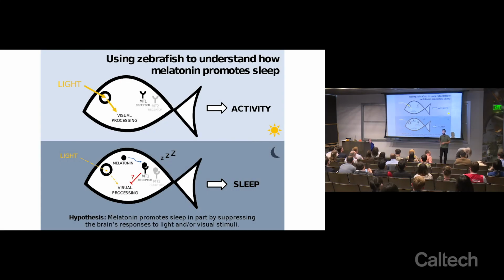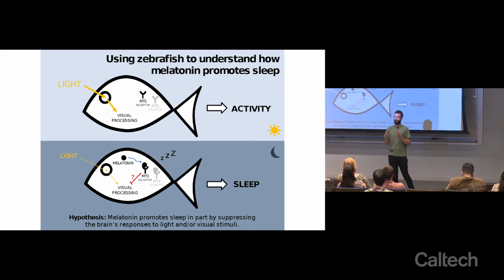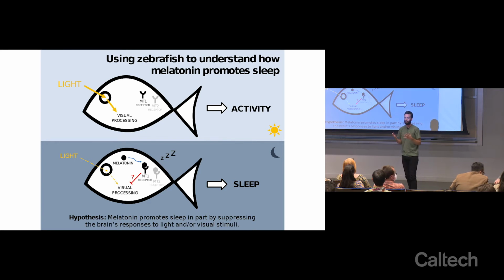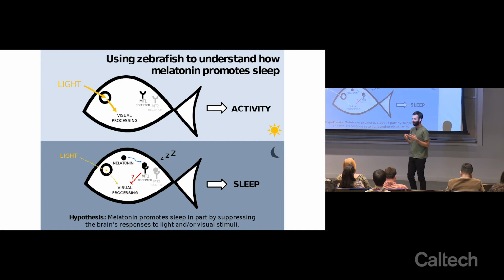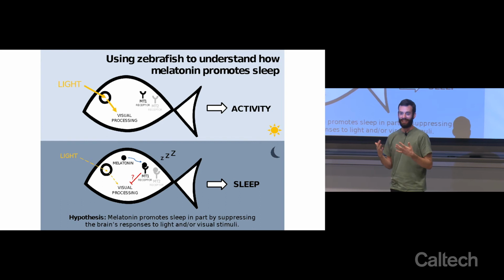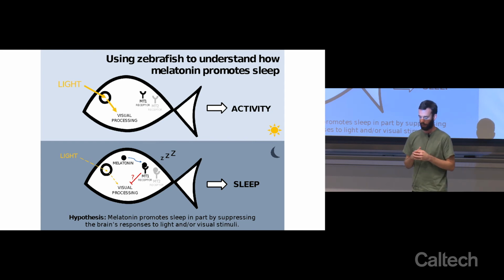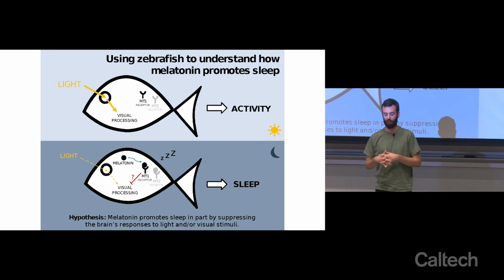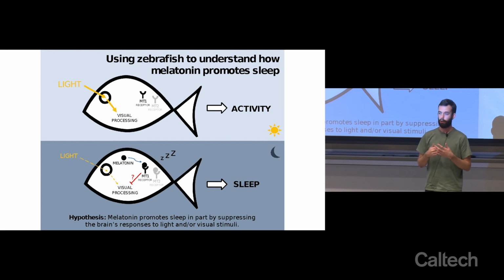Andrew Hill - Three Minute Thesis - 4/19/2022